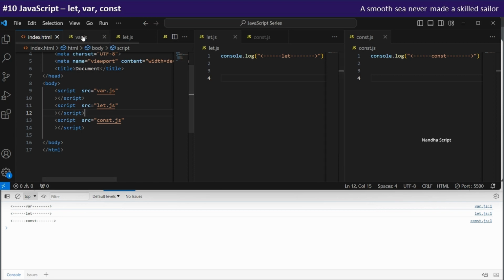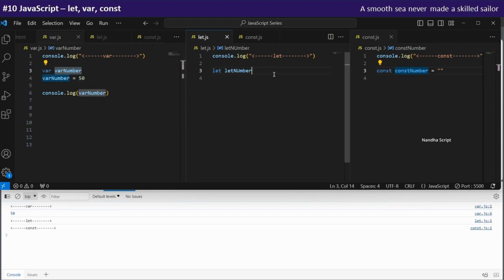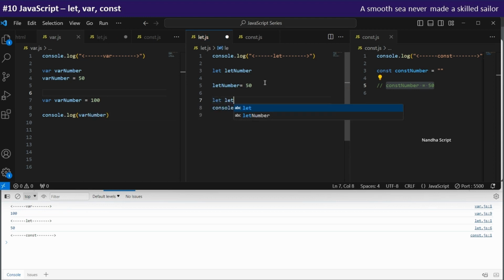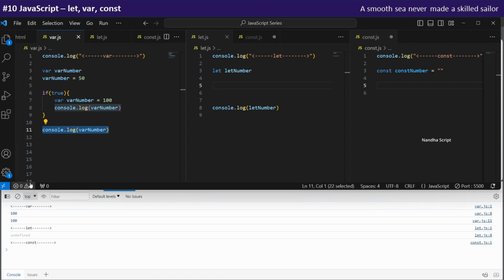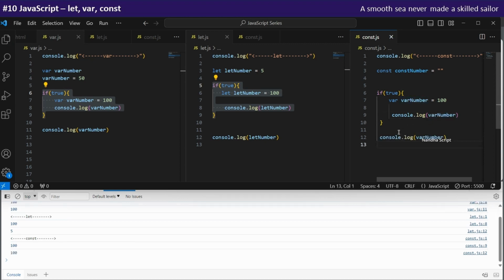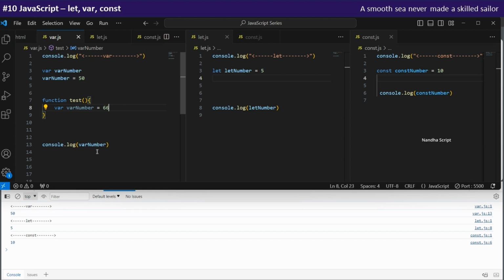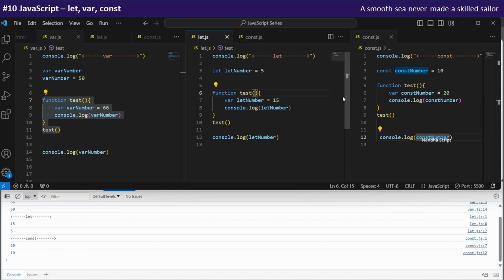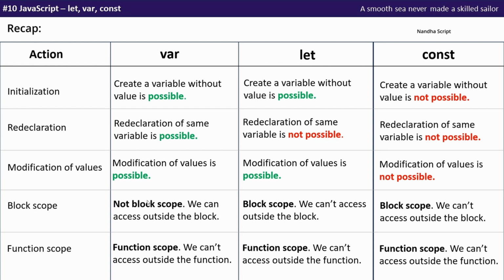Difference between let, var, const.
In this video, we will understand the difference between Var, Let and Const in Javascript. Also we will discuss the scope of Var, Let and Const in detail.